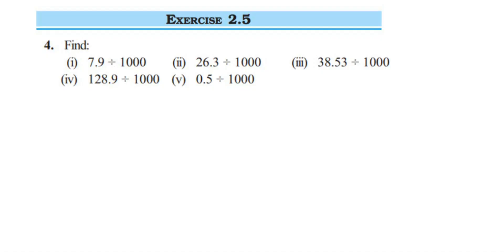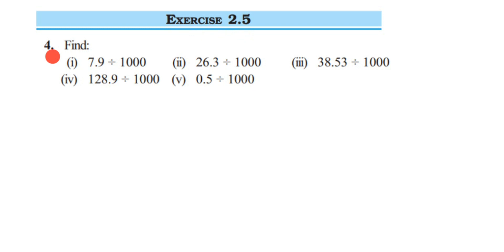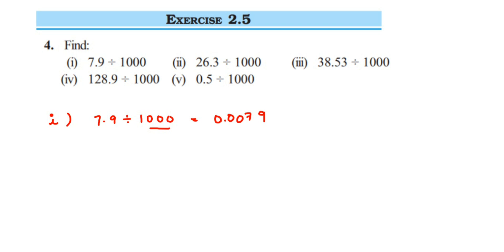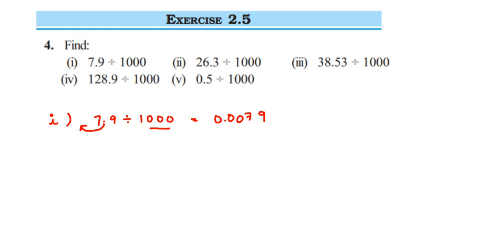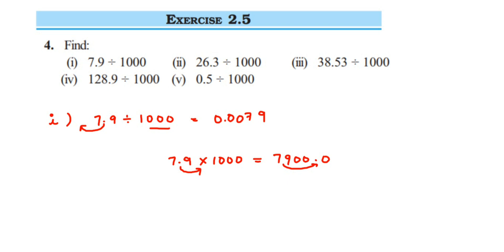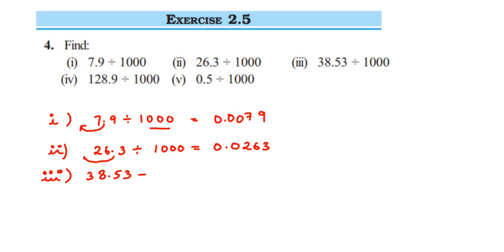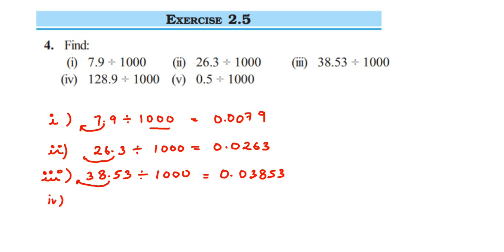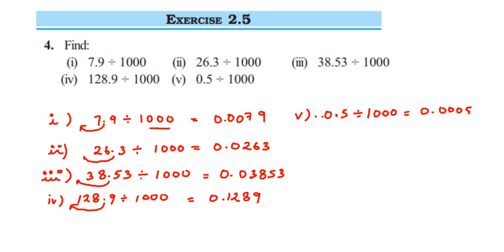4q Ex 2.5 Fraction and decimal class 7 maths.Find:(i) 7.9 ÷ 1000 (ii) 26.3 ÷ 1000 (iii) 38.53 ÷ 1000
Find:
(i) 7.9 ÷ 1000 (ii) 26.3 ÷ 1000 (iii) 38.53 ÷ 1000
(iv) 128.9 ÷ 1000 (v) 0.5 ÷ 1000